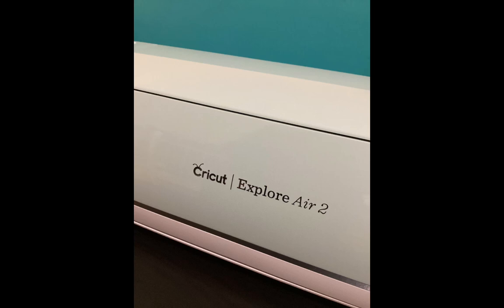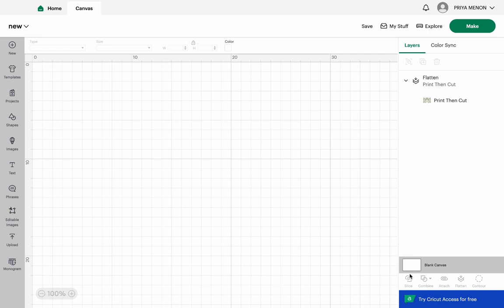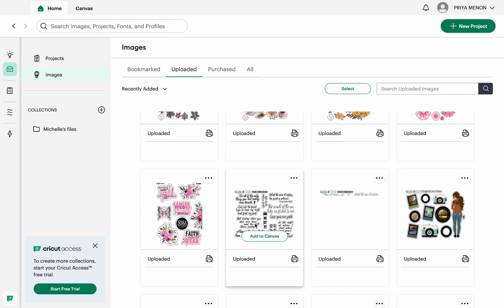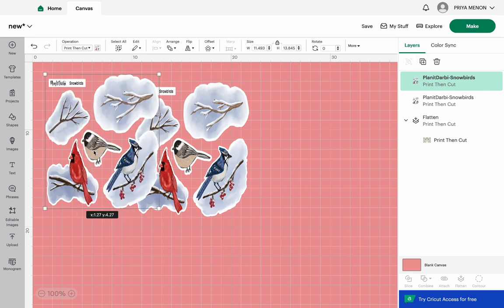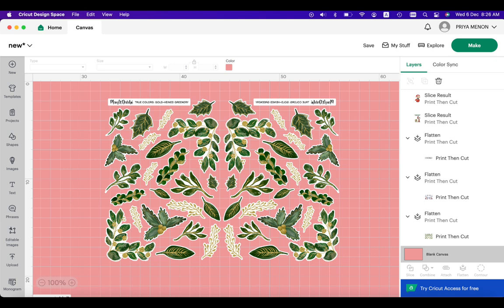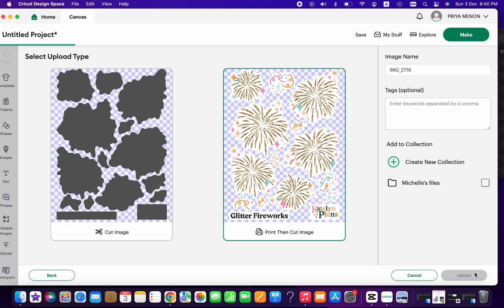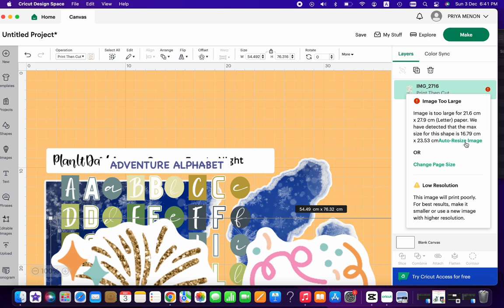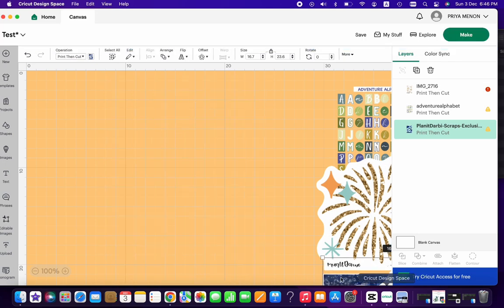PRINT & CUT stickers on Cricut- Part 1/ Tutorial/ Cricut Basics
Unlock the Power of Cricut: Mastering Basics, Perfect Alignment, and Printer Settings! Whether you're a Cricut enthusiast or new to the world of cutting machines, this video is your ultimate guide to mastering the essentials. Join us as we dive into the art of sizing, alignment, and getting that flawless cut every single time . Also watch how I teach you get the stickers personalized with elements facing the direction YOU want. Plus, we'll reveal a secret: you can still utilize the software even without owning a Cricut machine! Get ready to level up your crafting game with these invaluable tips and tricks. Don't miss out, watch now!

In this exciting video, we take your Cricut journey to the next level by exploring advanced techniques for creating custom words, quotes, and separating elements exactly as you envision. Say goodbye to limitations and hello to endless possibilities! Join us as we unveil insider tips and tricks to help you achieve unparalleled personalization and precision with your Cricut machine. Get ready to unleash your creativity and watch your projects come to life like never before.

Printable stickers from ​⁠​⁠​⁠​⁠​⁠​⁠​⁠​⁠​⁠​⁠@planitdarbi6169 , ​⁠​⁠​⁠​⁠​⁠​⁠​⁠​⁠​⁠​⁠@KatelynPlans  & ​⁠​⁠​⁠​⁠​⁠​⁠​⁠​⁠​⁠​⁠@IevaKano
KAtelyn's shop
Sticker paper as suggested by Noam ​⁠​⁠​⁠​⁠​⁠​⁠​⁠​⁠​⁠​⁠@noamplansit3988
Paper matte sticker paper

Watch the Planner basics video where  ,in Part 4 , I talk about how you can decorate the NAME page in your planner.

Online labels White matte sticker paper
Maco clear matte sticker paper

(on  $10+ , before shipping. code cannot be used on: Sales, Bundles, Final Sale items etc. )

International Hold order from Mojo Jojo plans available here, for International Planners ONLY